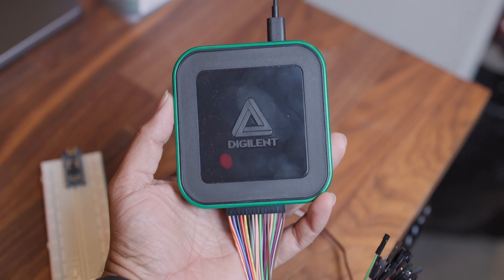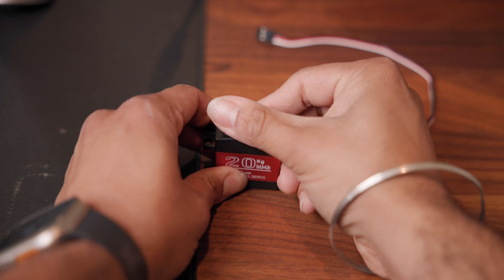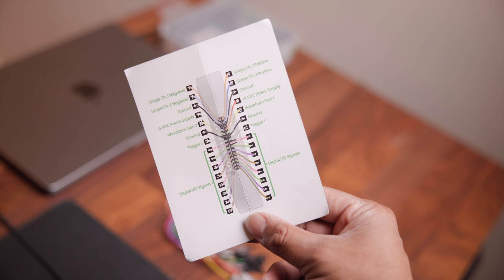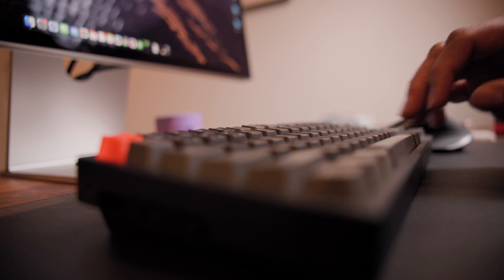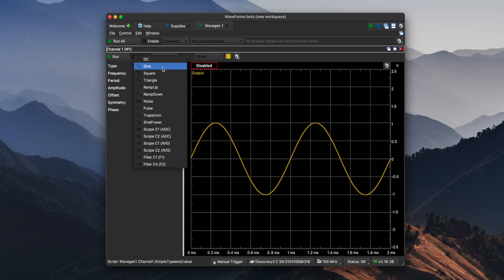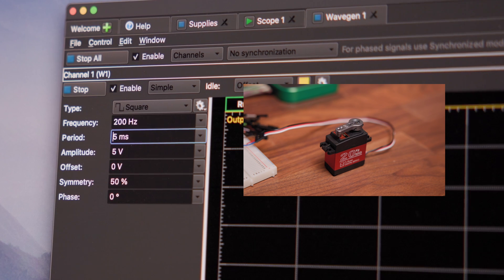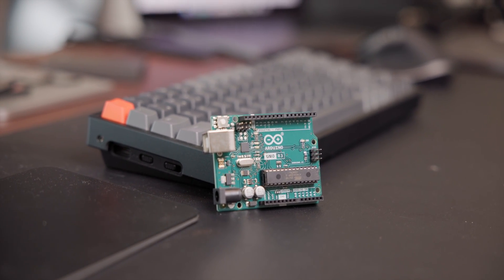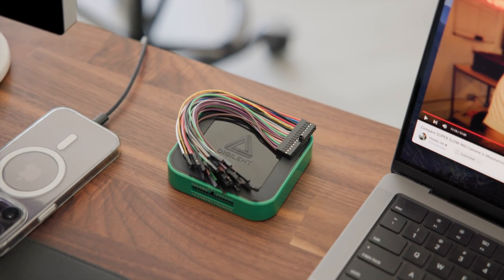How Do Servos Work? With the Digilent Analog Discovery 3